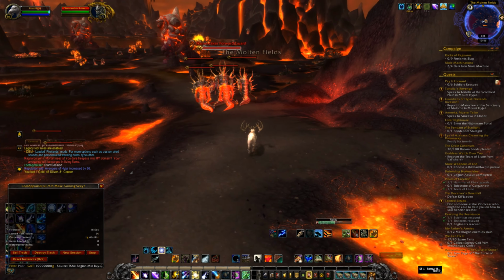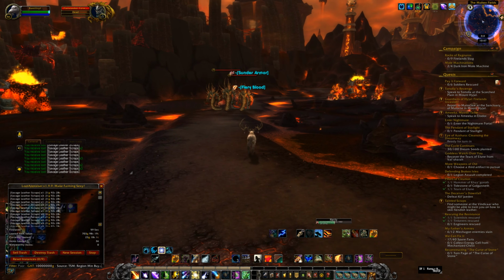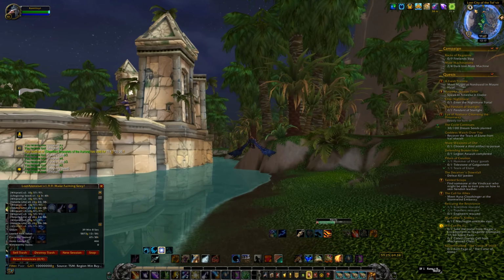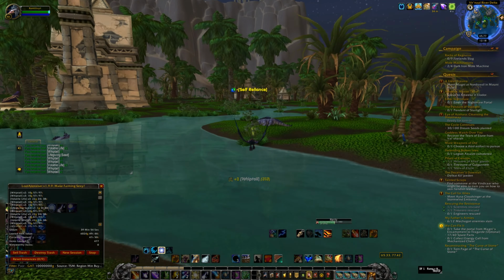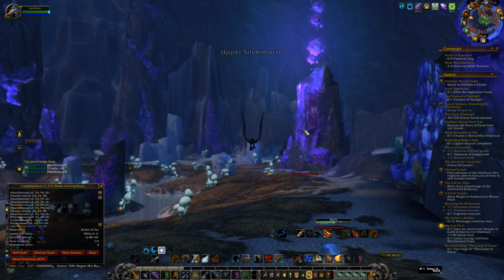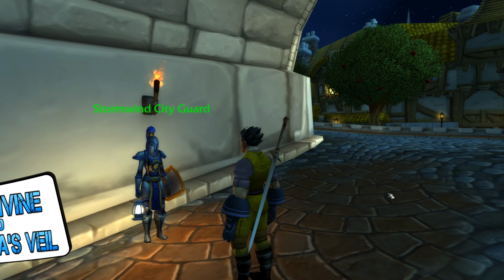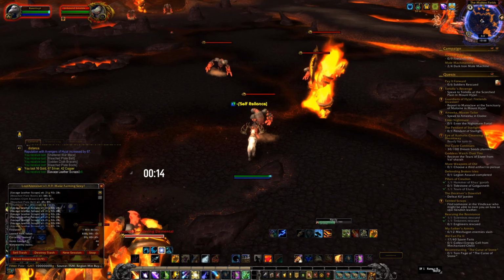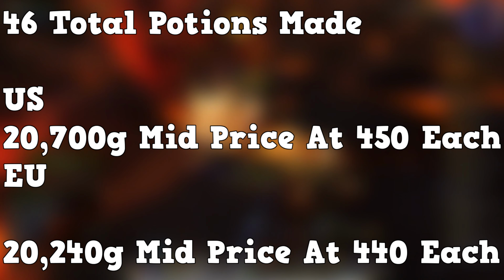Auction House Gold Farming! Herb Farming 10k to 18k Per Hour | 9.0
Welcome Back to another wow video! Today we will be diving into the Potion of treasure finding.

Last Video

If you have any ?s let me know!

Add me!